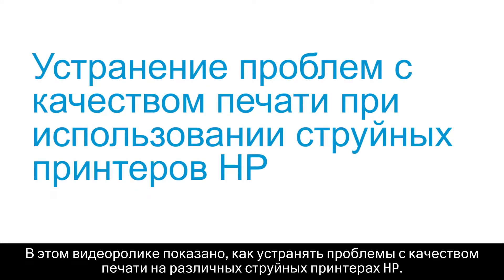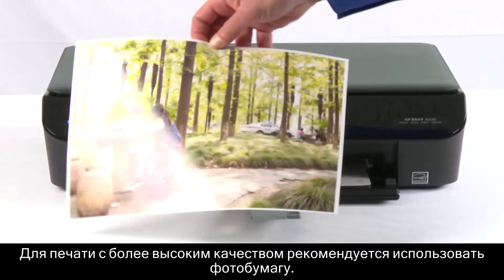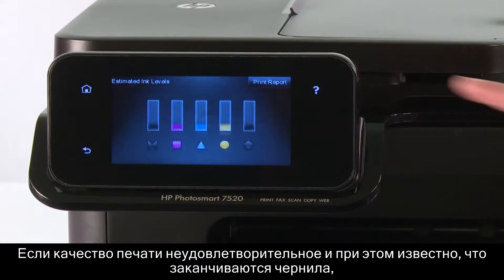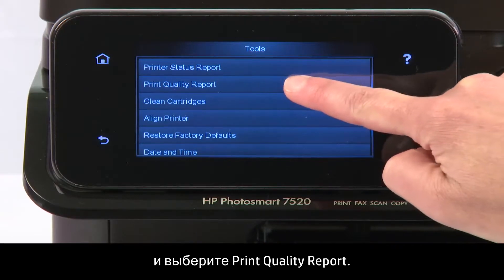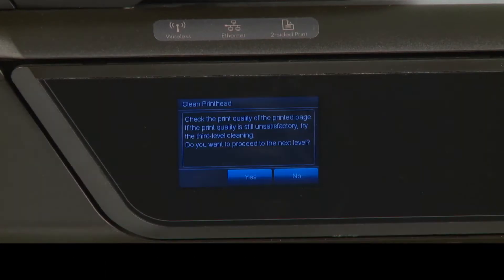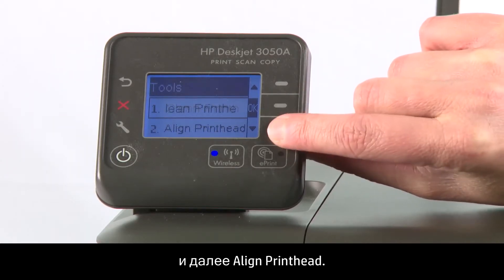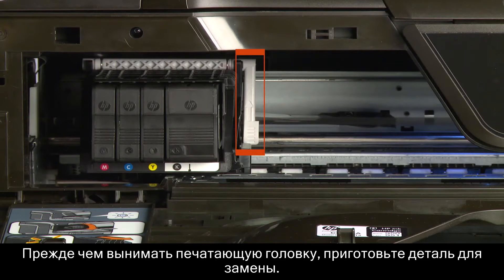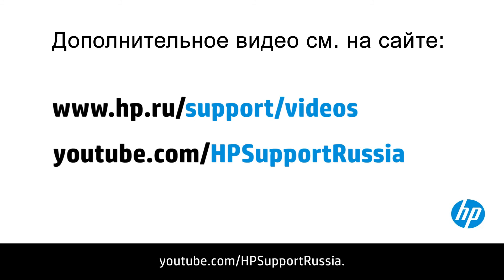Устранение проблем с качеством печати при использовании струйных принтеров HP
Узнайте о том, как устранять проблемы с качеством печати на различных струйных принтерах HP.